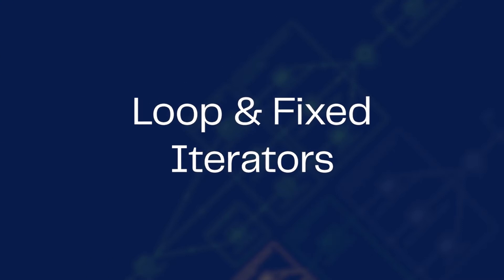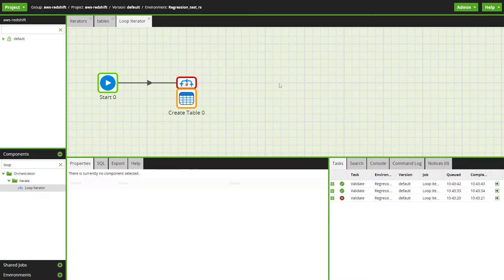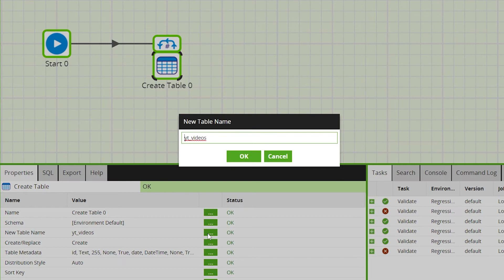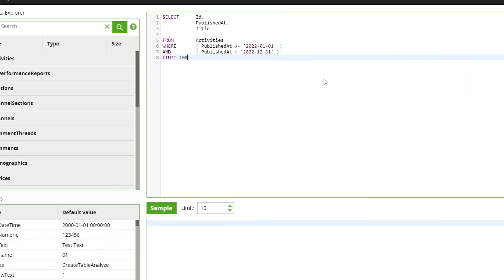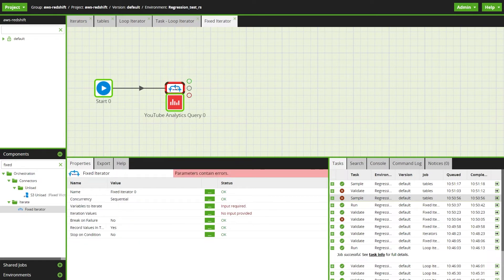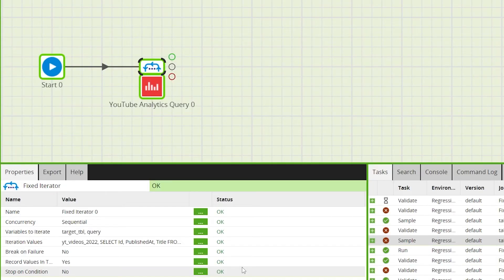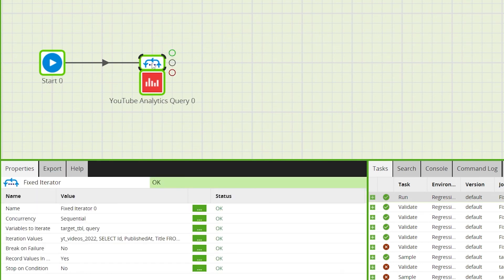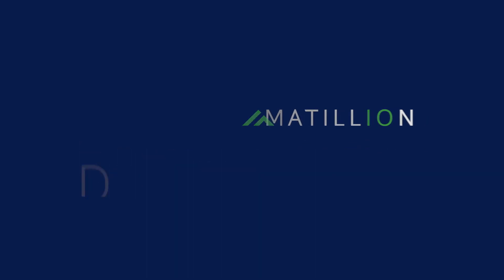Loop & Fixed Iterator Components | Matillion ETL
In this video, we show you how to use the Loop Iterator and Fixed Iterator components in Matillion ETL